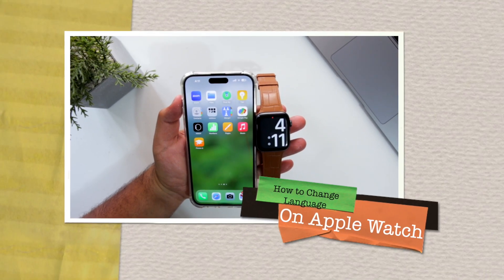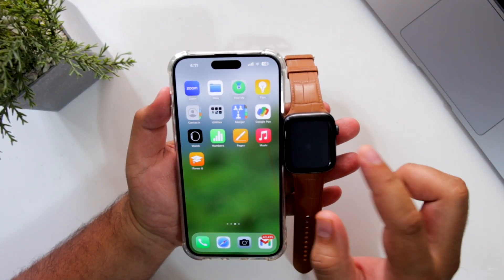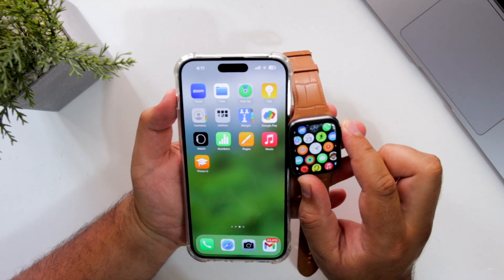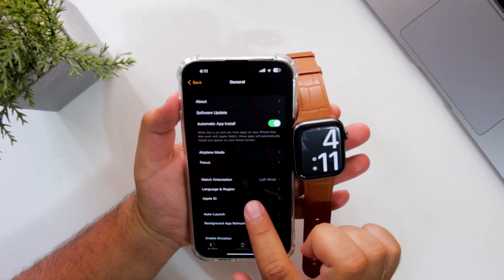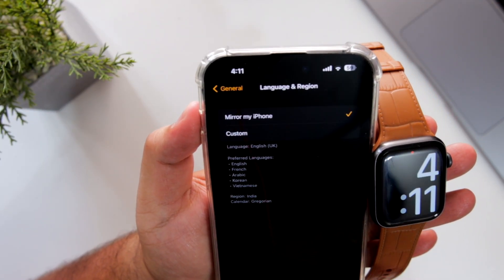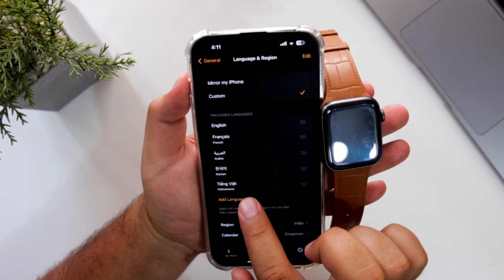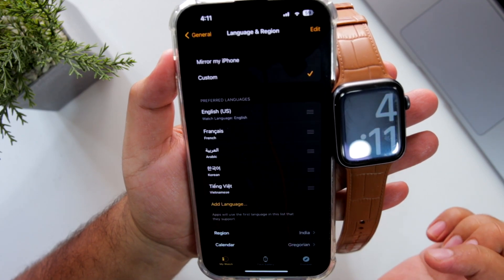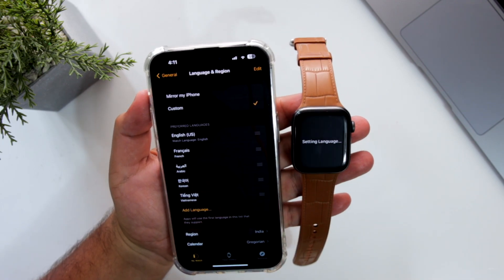How to Change Language on Apple Watch?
In this video, I showed how to change language or region on your apple watch for free. This method will work on any apple watch.